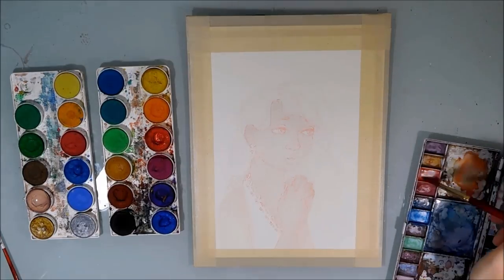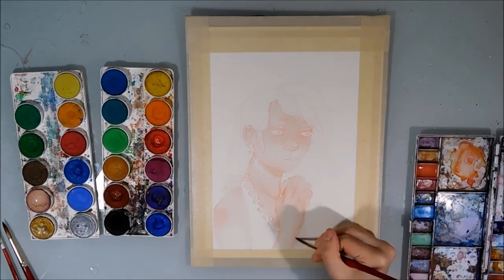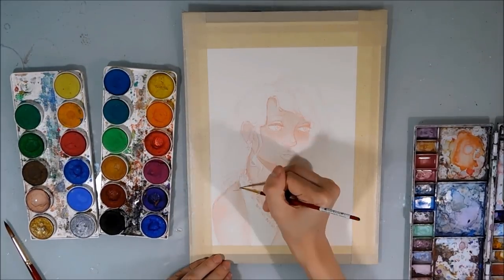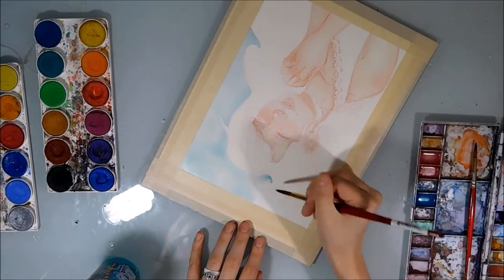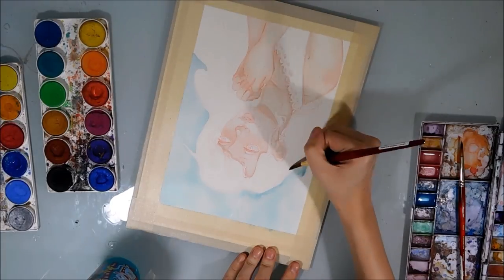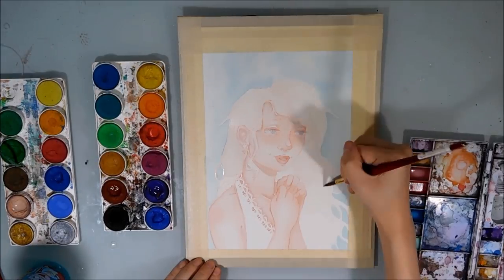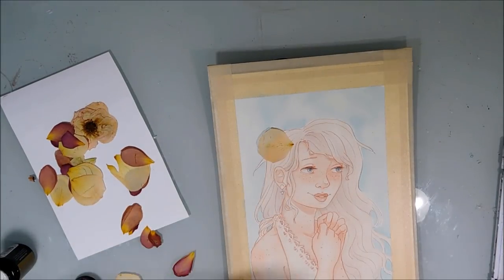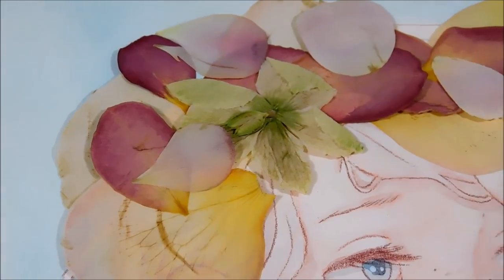Using Pressed Flower Petals in a Painting | Watercolor Speedpaint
Today I used some pressed flower petals from my engagement photos to make some new art! Dried flowers are so pretty, and I didn't want all those gorgeous flowers and leaves and stems to go to waste. Be prepared for more art like this in the future!

I also used my grumbacher watercolor pan set in this speedpaint video.

Monique Renee Art